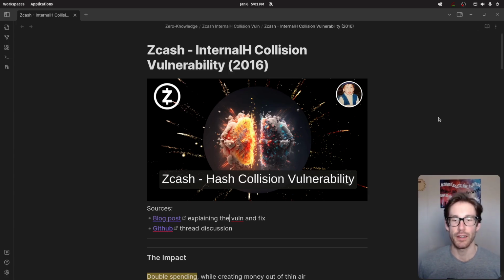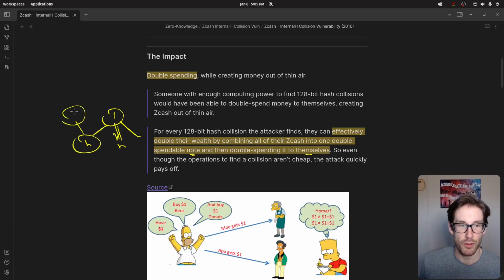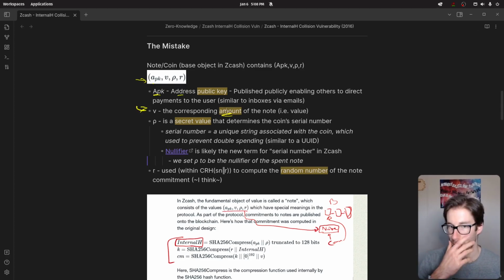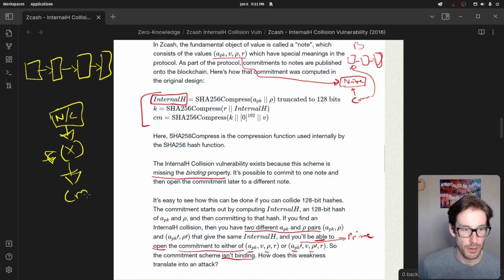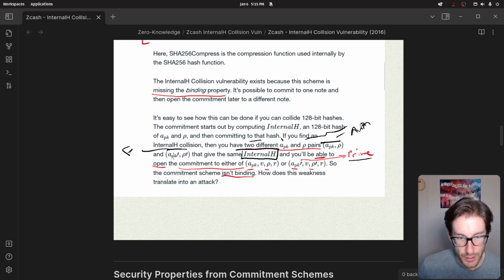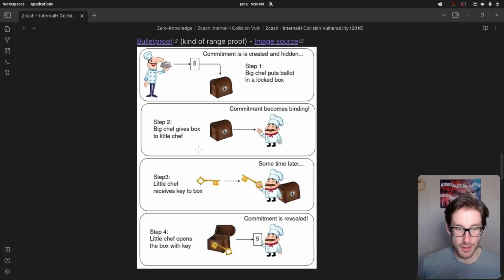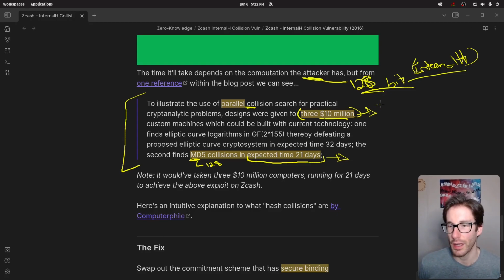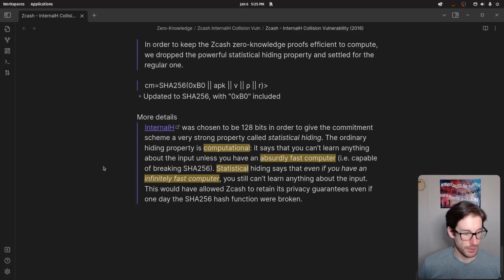ZK Vulnerability - Zcash Hash Collision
Work with me 💪 Today on our zero-knowledge-proof learning journey we’re focusing on a ZK hash collision that led to a double-spending vulnerability impacting Zcash (2016)

If you’re interested in more content, check out my YouTube channel or website below.

Timeline
00:00 - Intro
02:03 - The Impact
05:21 - The Vulnerability
13:45 - Binding and Hiding
17:18 - Hash Collisions
20:40 - The Fix
23:25 - Outro